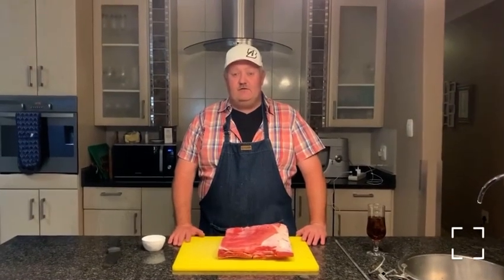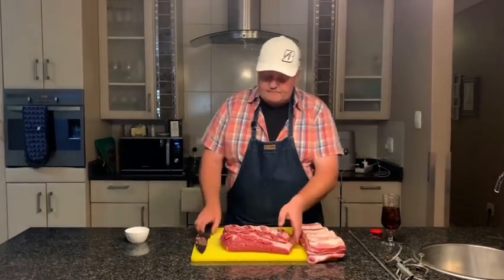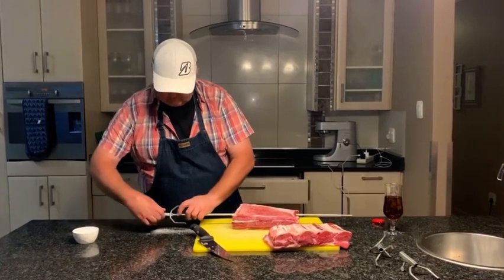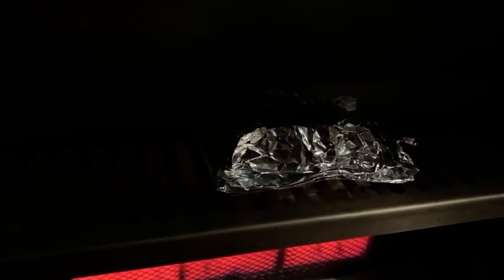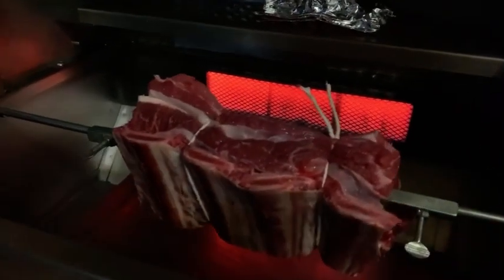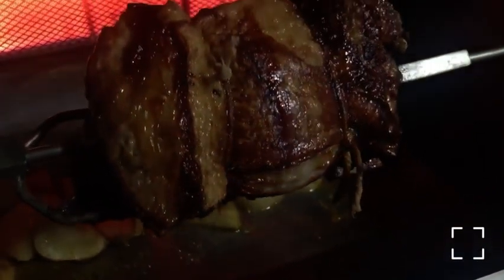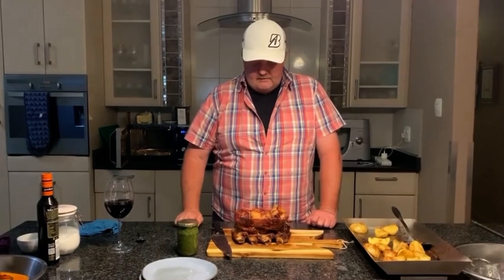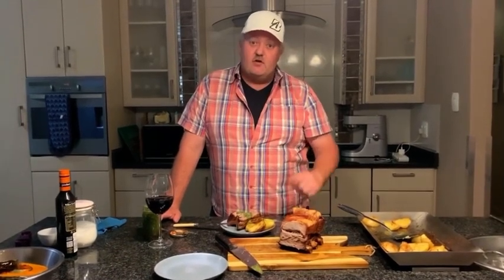R E C I P E: Beef short rib on the the Steelle family size spit braai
Another great recipe from Chef Ettienne from Ettiensfoods of a game day beef short rib on the Steelle spit braai.